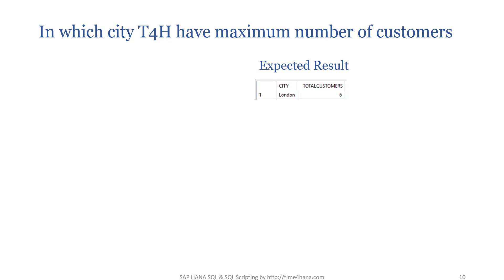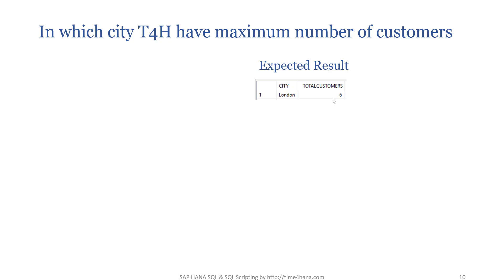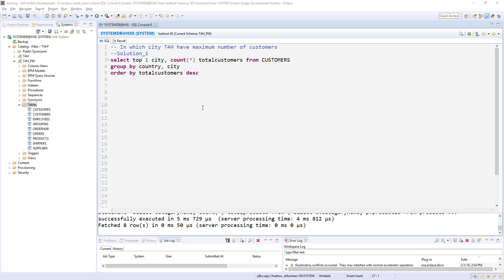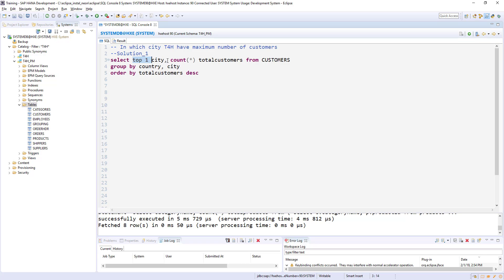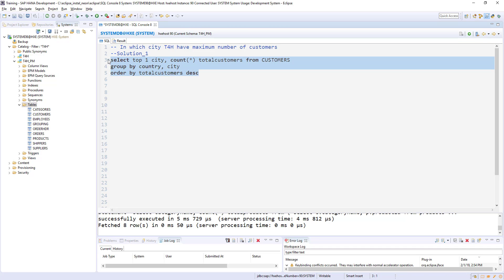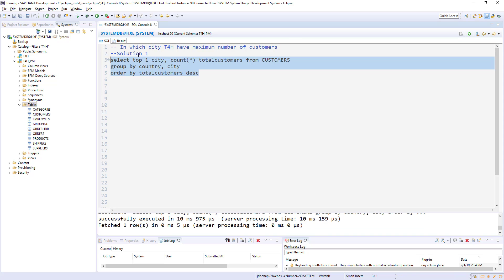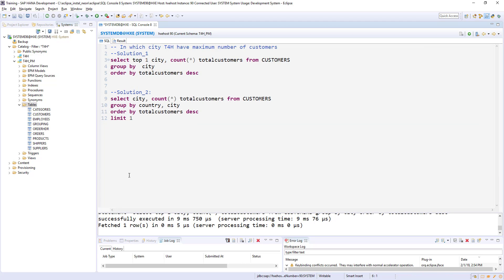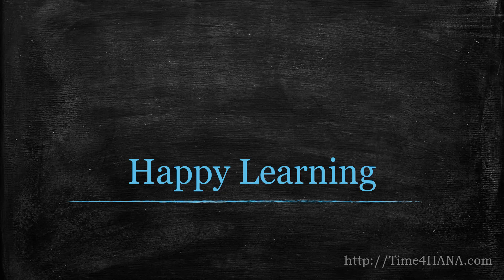Practice exercise – 6